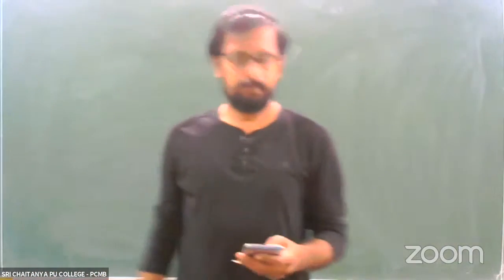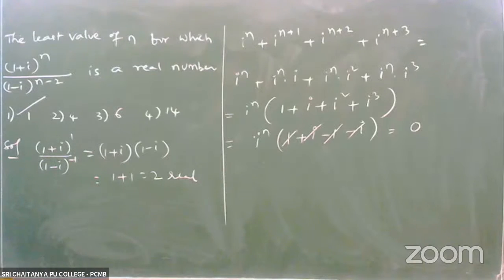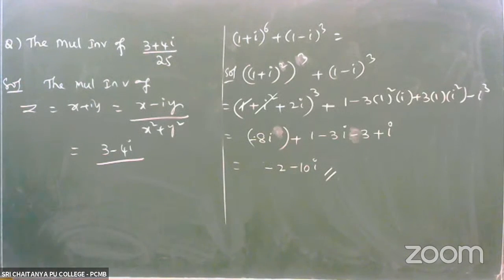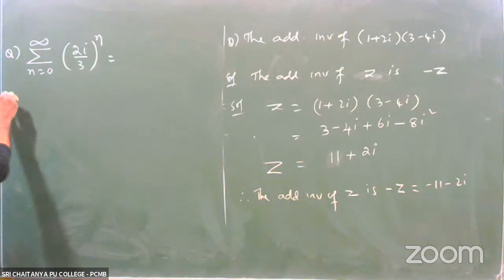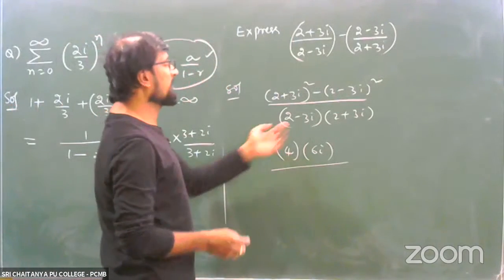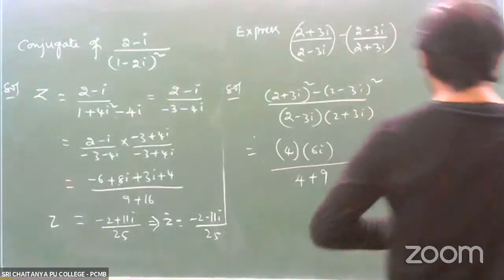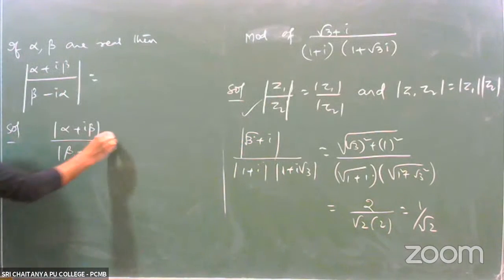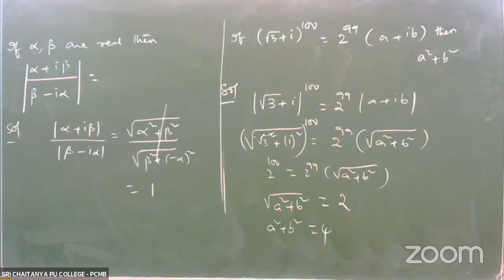SRI CHAITANYA PU COLLEGE - PCMB's Personal Meeting Room